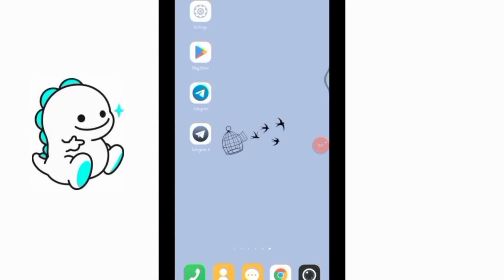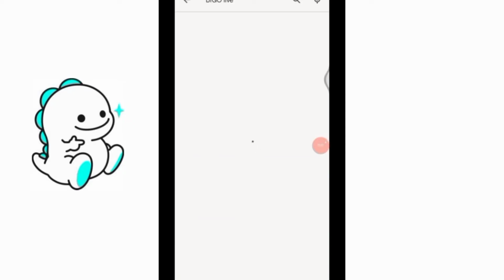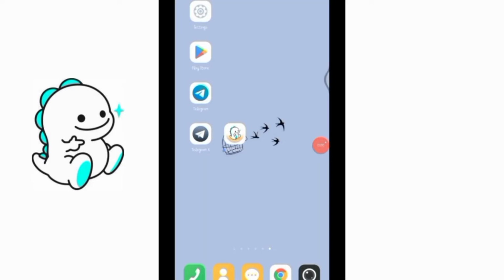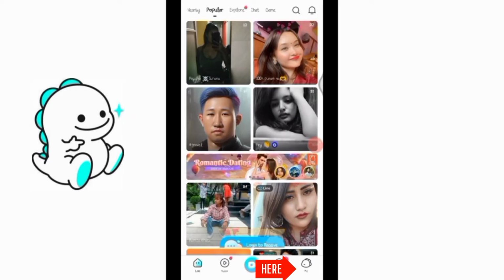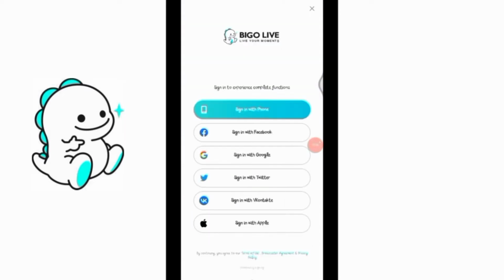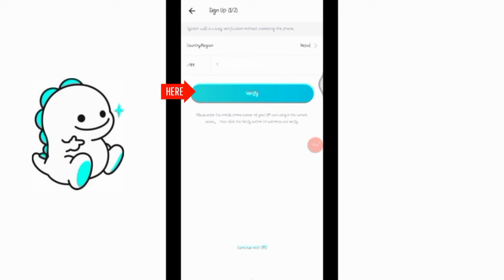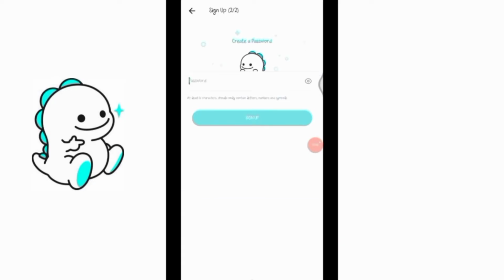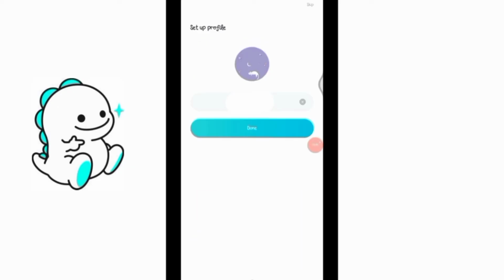How to Download BIGO LIVE?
Dive into the exciting world of live streaming with our easy-to-follow tutorial on downloading BIGO LIVE. In this comprehensive guide, we'll walk you through the simple steps to download and install the BIGO LIVE app on your device, ensuring you can join the fun and connect with millions of users worldwide.With "Download BIGO LIVE" as our focus, we'll explore the various platforms where you can access the app, including the Apple App Store for iOS devices and Google Play Store for Android devices. Whether you're using a smartphone or tablet, our tutorial will provide you with all the information you need to get started.Join us as we demonstrate how to search for BIGO LIVE in the app store, initiate the download process, and install the app on your device in just a few clicks. We'll also discuss the key features and benefits of BIGO LIVE, highlighting why it's become one of the most popular live streaming platforms globally.